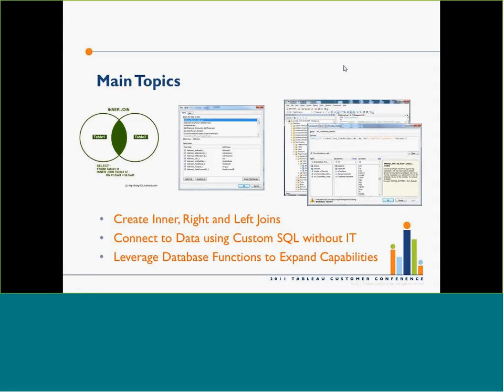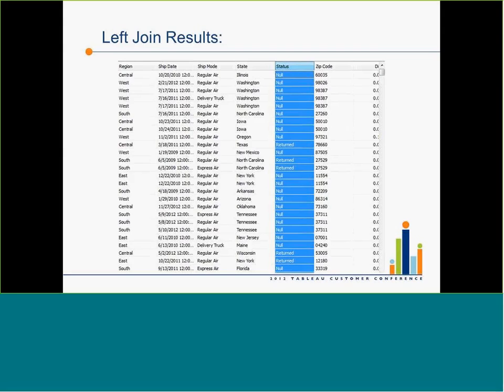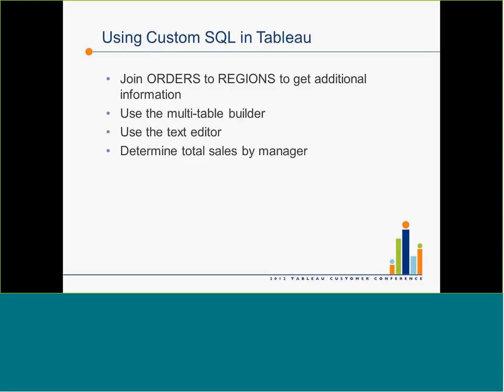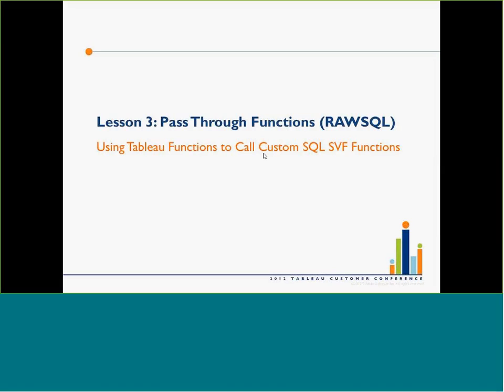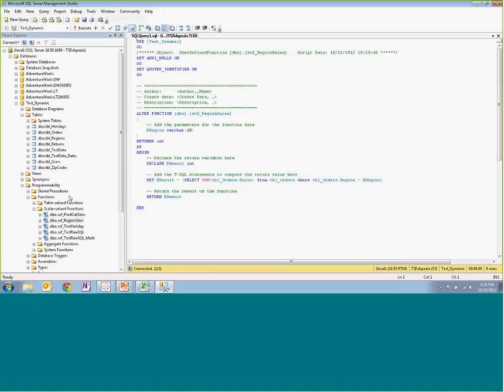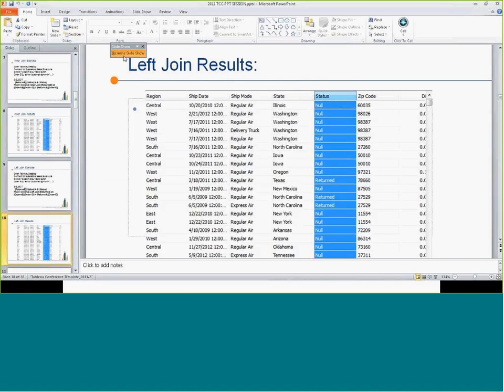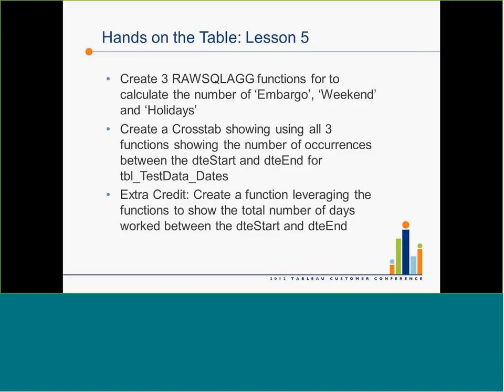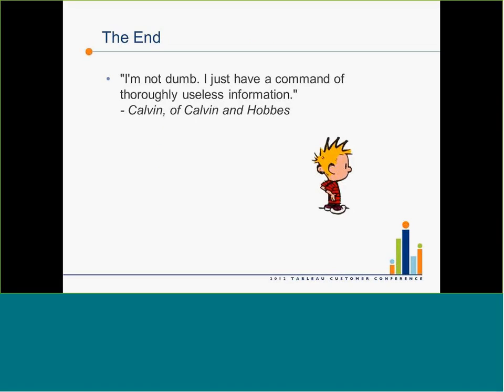Join us at the Custom SQL Table Tableau Software